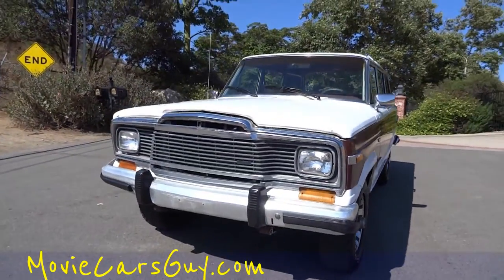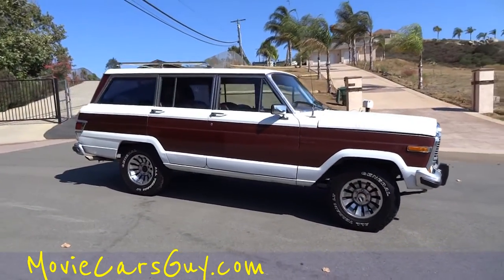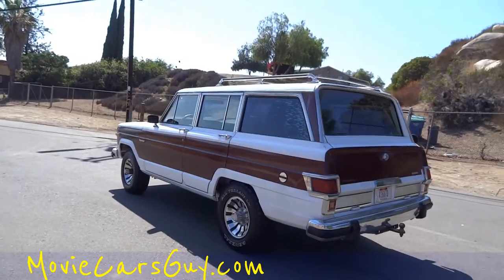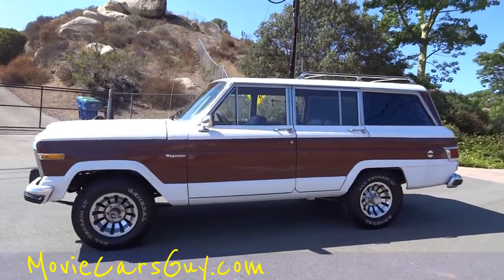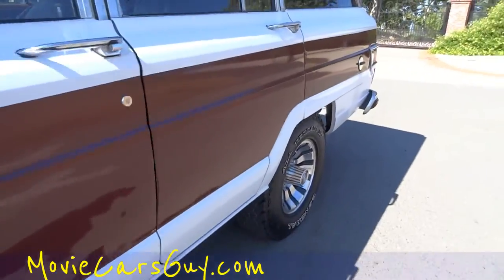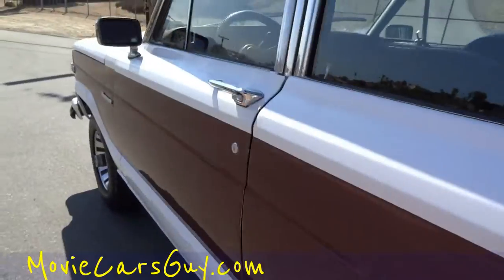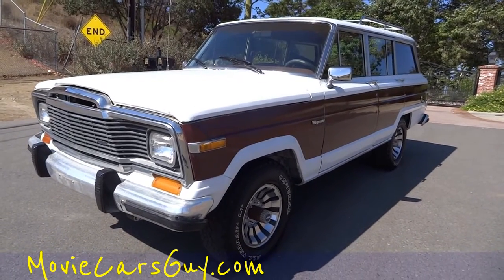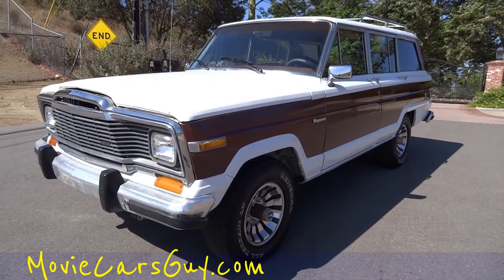Jeep Movie Cars TV Show Movies Car Grand Wagoneer Film Actor Actors SUV Classic For Sale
Movie Cars TV Show Movies Car Jeep Grand Wagoneer Film Actor Actors SUV Classic For Sale These are great rigs and everyone knows one when they see it. These Jeeps have been in a ton of movies and tv shows and this one looks great and deserves it's shot too. This Jeep is very clean and look great. These make great trucks for movies that are set back in the day or modern day shows. These Jeeps have a very distinct look and with the two tone paint look really good. This truck is clean and someone took very good care of it over the years.
Make sure and check Out My channel I have Lots of 1 & 2 Owner Cars Trucks and SUV's on there and i sell them Cheap Also If You Subscribe You wont Miss out..;-) I Have a few Channels You can Access them Via My Main Channel page or also you can See the Links I post Below I will Also Post links to My websites and Facebook so you don't Miss any of the action Sign Up Everywhere!!..;-)

Cheers

1 Owner Car Guy   (Nathan)

"Movie Cars" "Movie Car" TV "TV show" Series Movie Movies Car Cars Jeep "Jeep Grand Wagoneer" Film Films Actor Actors SUV Classic Classics "For Sale" "Nathan Wratislaw" "1 Owner Car Guy" Characters  "Video Review" IMDB IMCDB Google Search Youtube Video Review Buy Sell Get Find Record Action Unique Quirky "Most Famous Movie Cars" "Top 10" Directors Producers Auto Autos Walkaround